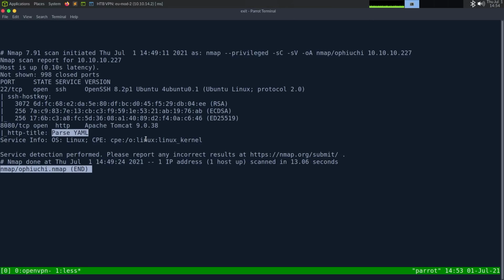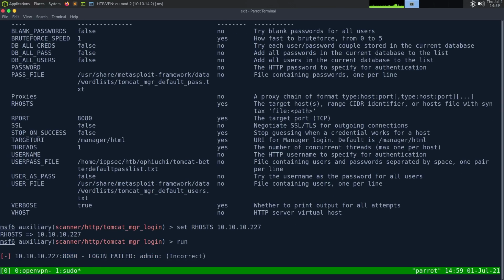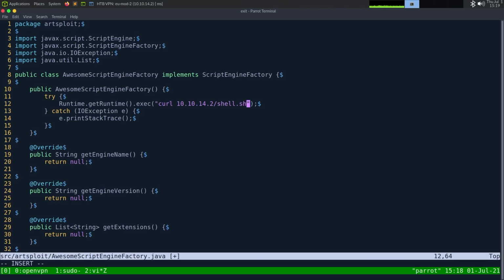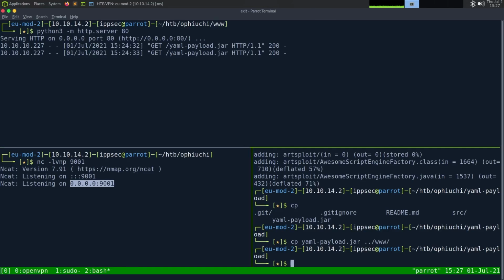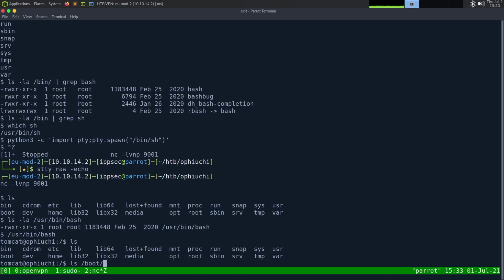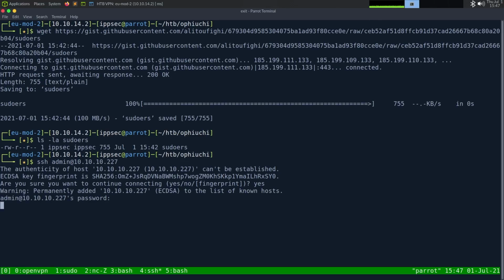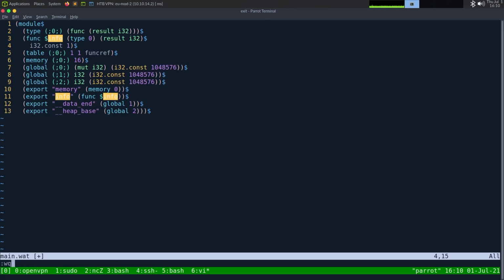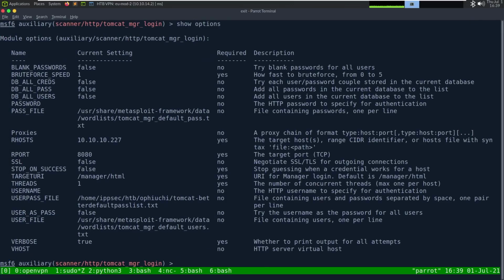HackTheBox - Ophiuchi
00:00 - Intro
00:45 - Start of nmap, looking at release date of tomcat
04:00 - Starting a bruteforce of /manager login to run in the background
06:55 - Playing with the YAML Parser, sending special characters leads to a stack trace showing the library
08:15 - Testing a YAML Deserialization payload for Snake YAML
09:15 - Start of weaponizing the payload
13:20 - Having a lot of trouble with building out a payload due to special characters
18:50 - Making it simple, just downloading a script then executing it
22:20 - Finally got a shell
24:10 - Going into how we know the sudoers file is non-default by date or filesize
25:00 - Finding out install date of a linux machine by SSH Host Key
25:50 - Finding where tomcat is installed and then grabbing the password out of the config tomcat-users
29:00 - Trying the tomcat password with the admin user
30:00 - Going over the go source code which can be ran with sudo
32:00 - Downloading the web assembly so we can decompile the wasm into a wat then edit it
37:00 - Got Root, showing why i used metasploit to bruteforce tomcat password (lockouts)